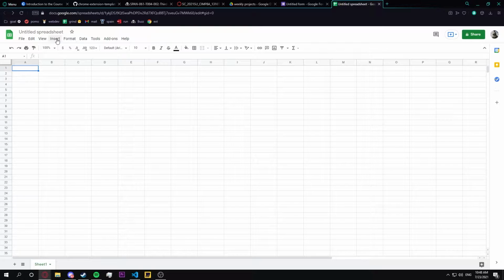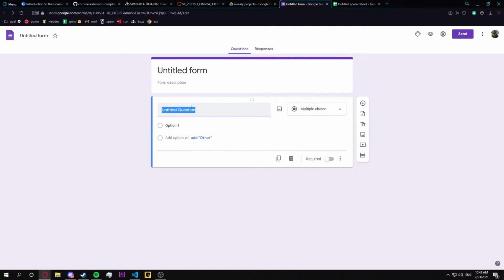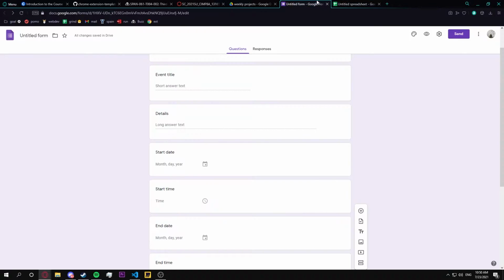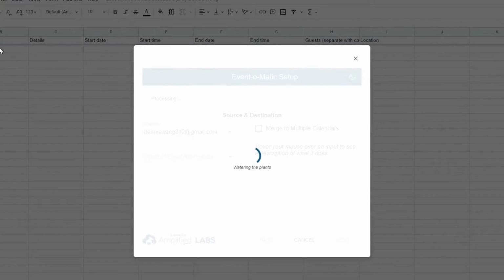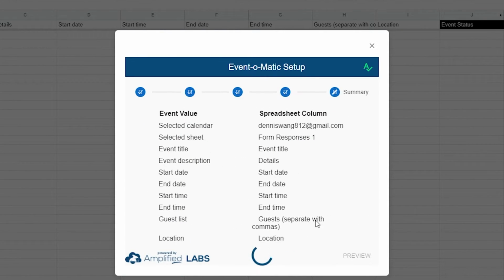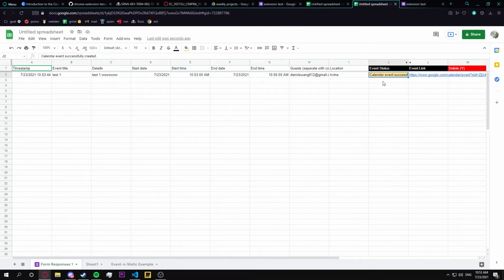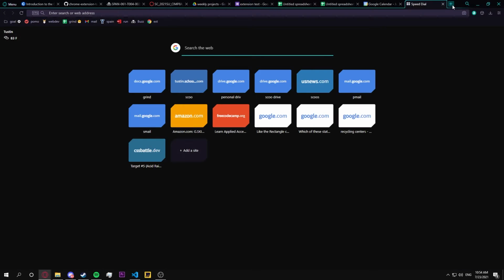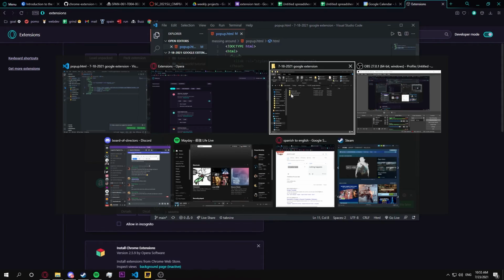calendar setup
thanks to editor i was able to upload this video in 1 DAY